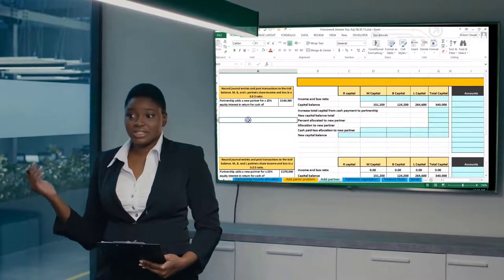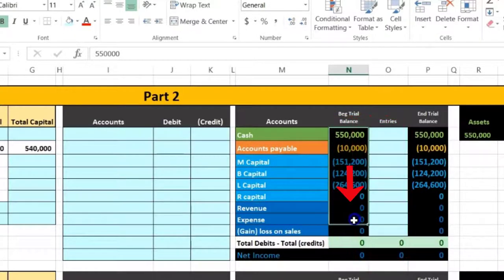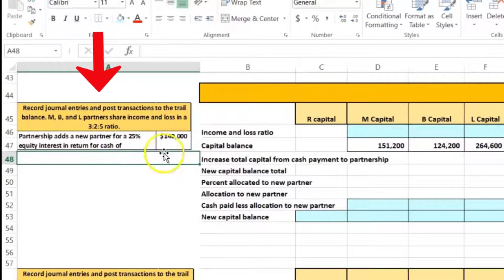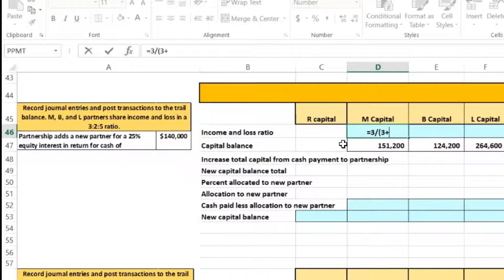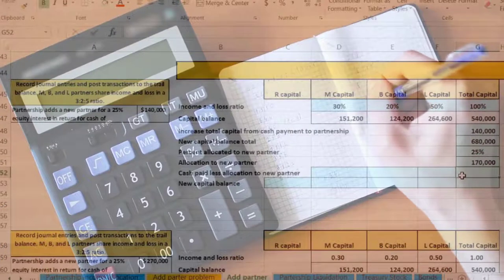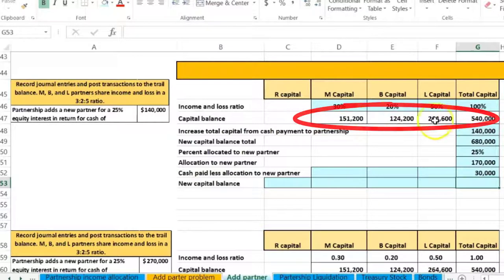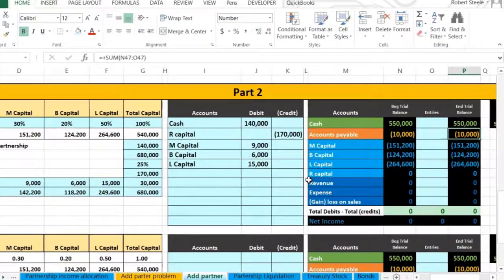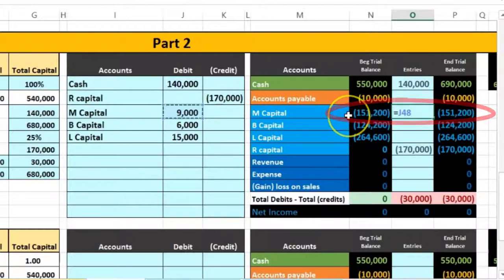Add Partner to Partnership Part 1 29.1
Add Partner to Partnership Part 1